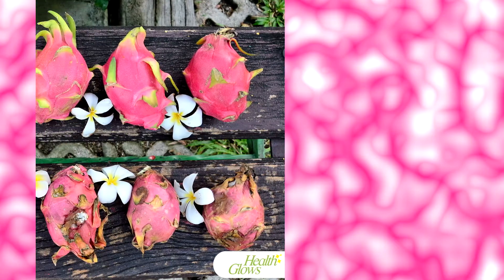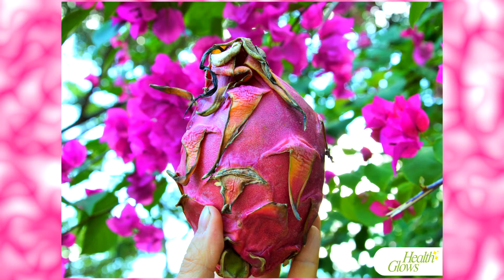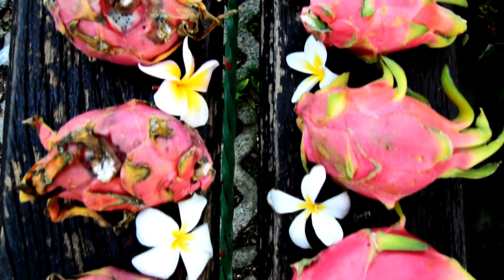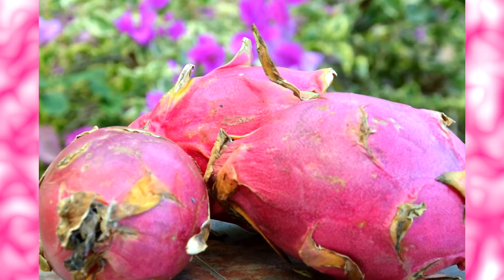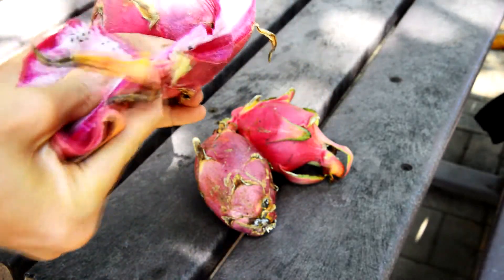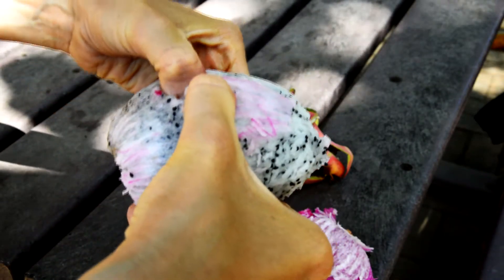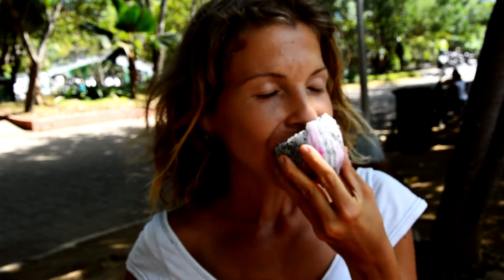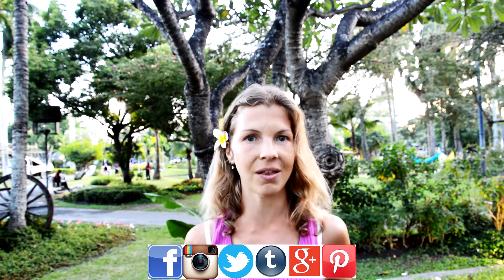When Is Dragon Fruit Ripe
Dragon fruit is often said to be bland in its taste. But this is far away from the truth which you can see if you wait long enough for the fruit to truly ripen. Learn when dragon fruit is truly ripe in this video.

Interact with me, I love to hear from you!

Keep glowing,
Marina